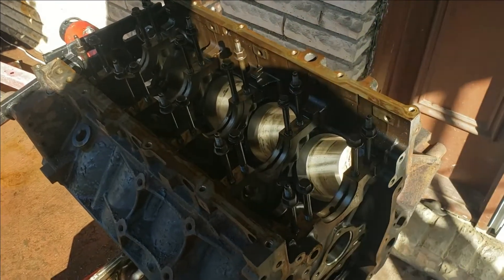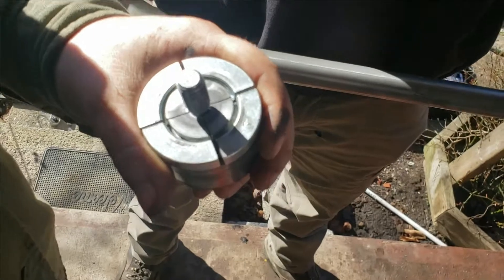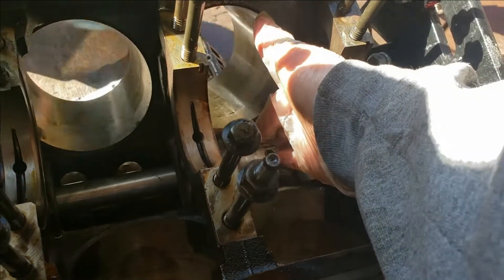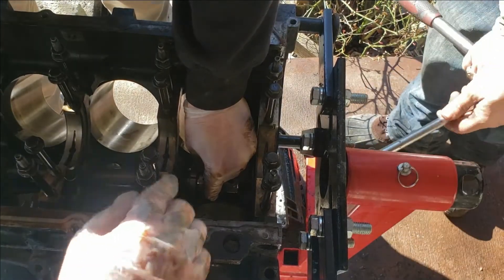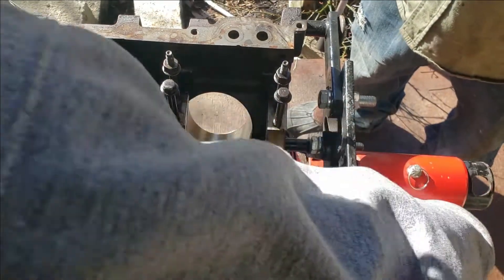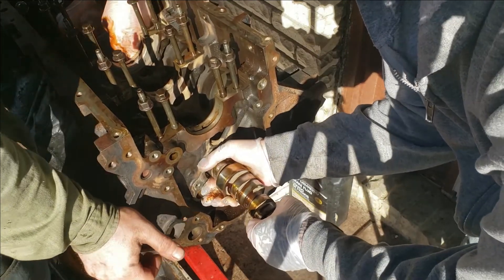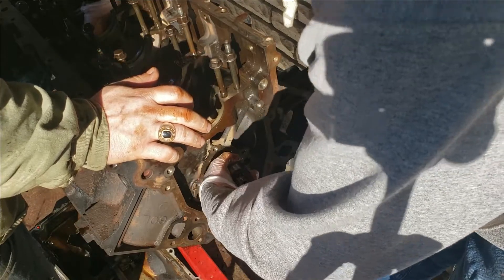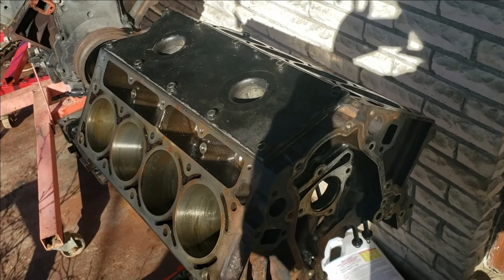Installing Cam Bearings Into The LS 6.0L - How To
On todays video we will be installing some cam bearings into the LS 6.0L engine that we are building for the square body chevy, we are using Dura-Bond cam bearings in this video, they will be a link down below to the tool that we was using...

Make sure to read how to use your cam bearing install tool and make sure it fits right, you can find helpful videos on setting up your cam bearing install tool online, the cam bearings you need will depends on the year of your motor as LS engines do have different size bearings depending on the year.

Always test fit your cam and make sure it spins over nice and free. always use oil or cam lube on your can when testing.

If you found this video helpful or enjoyed watching be sure to drop a like and leave a comment I enjoy hearing from everyone, dont forget to show your support for my channel by smashing that subscribe button!

Link to tool seen in video